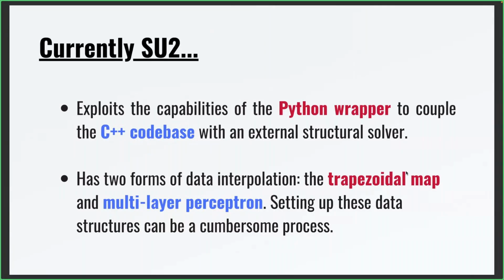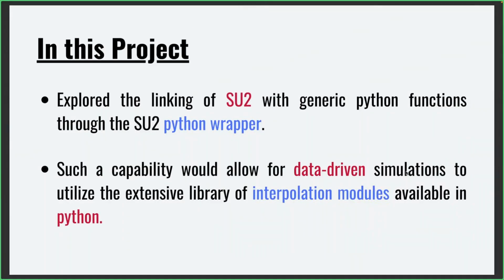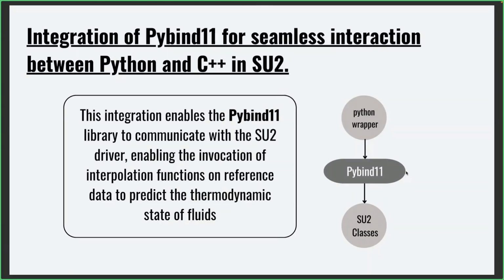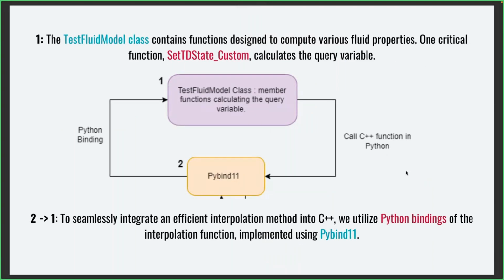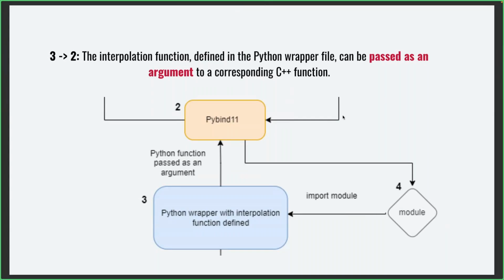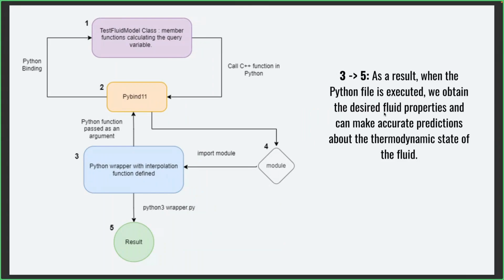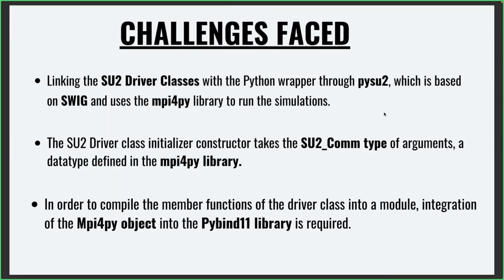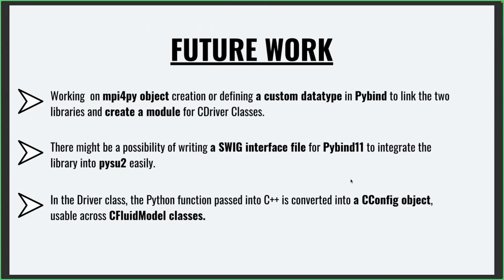SU2 Conference 24: GSOC’24 - Extending Python Wrapper with Tabulated Thermodynamics and Chemistry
Title:
GSOC’24 PROJECT: Extending Python Wrapper with Tabulated Thermodynamics and Chemistry

Author:
Vaishnavi Gupta (Google Summer Of Code (GSOC) student)